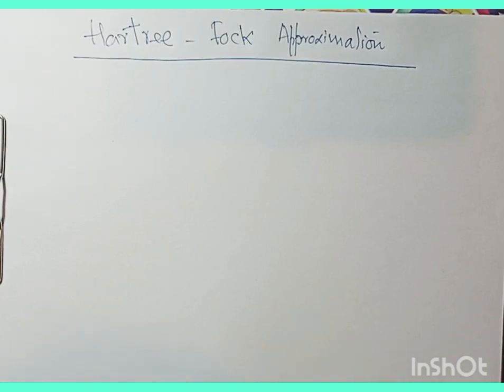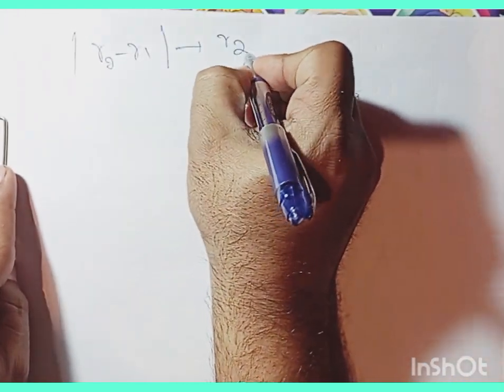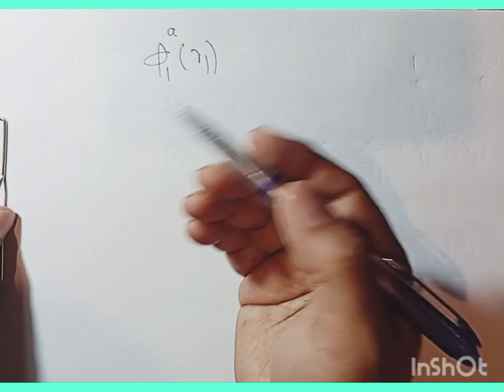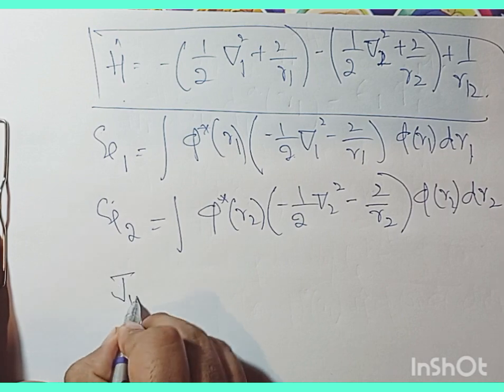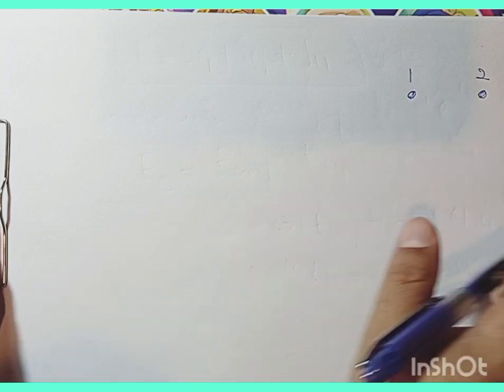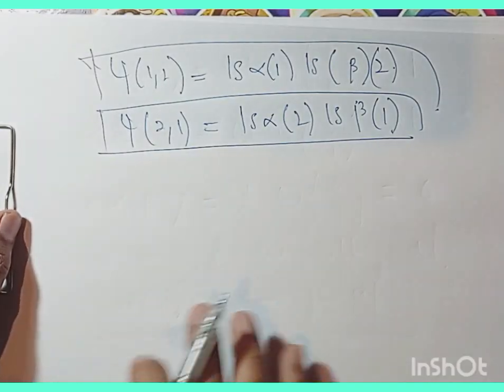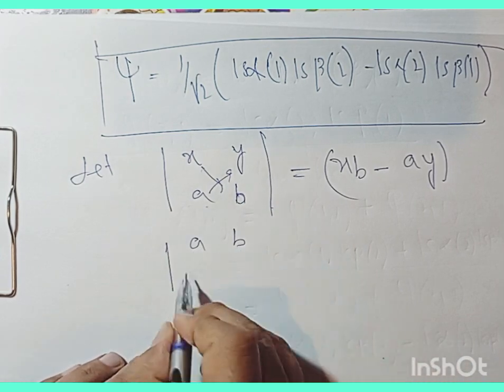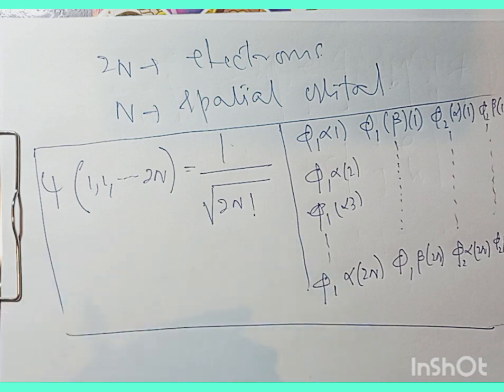HATREE -FOCK APPROXIMATION